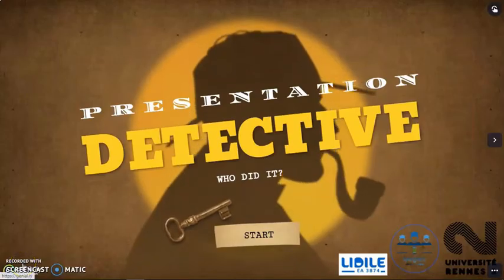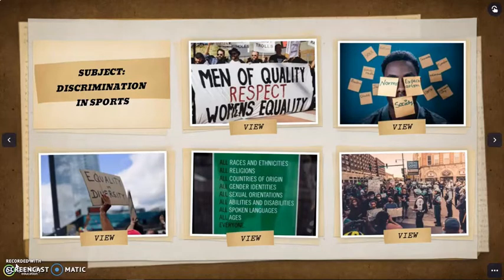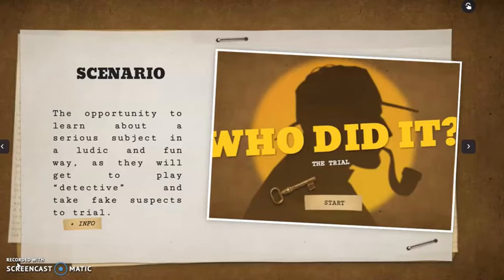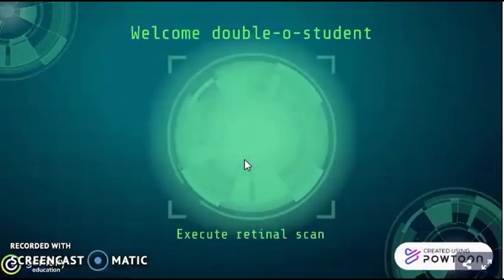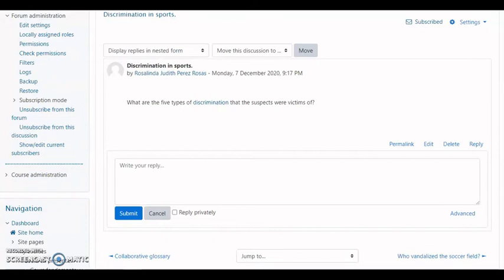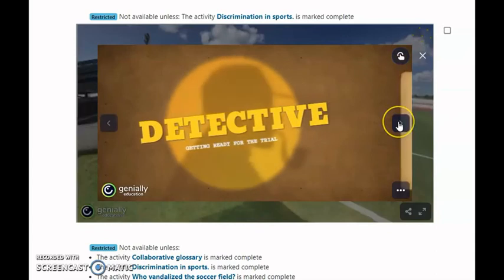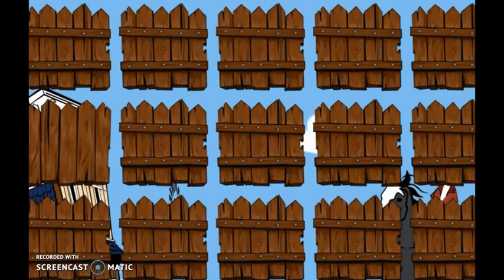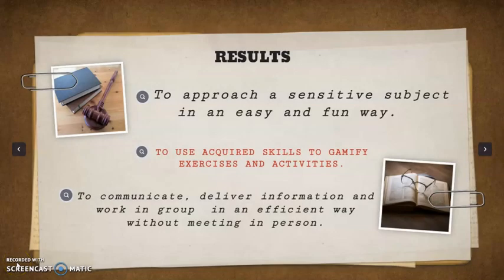DECLAME'FLE Presentation Didacticiel: Who did it? DDL NIPRO ALE 3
LIDILE EA 3874
Université Rennes 2
Projet européen DECLAME'FLE

Les autorisations au-delà du champ de cette licence peuvent être obtenues à

Who did it? is an online language game created by Rosalinda Rosas, Chems El Kadiri, and Nawal Khial. Its general objective is to take the students through an English learning sequence that involves the subject of discrimination in sports. In a very dynamic and ludic way, students will learn about the different types of discrimination, while improving their English language skills and acquire new competences in the target language. They will have the opportunity to practice their oral and written expression and comprehension through diverse activities. The preceding will give them the tools to participate in the final task: a debate in the form of a trial at the end
of this sequence.

We are very pleased to share our project with you, and we hope that you will enjoy our video presentation.

Rosalinda Rosas, Chels El Kadiri and Nawal Khial.